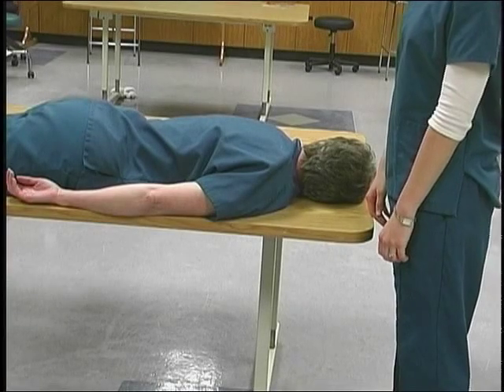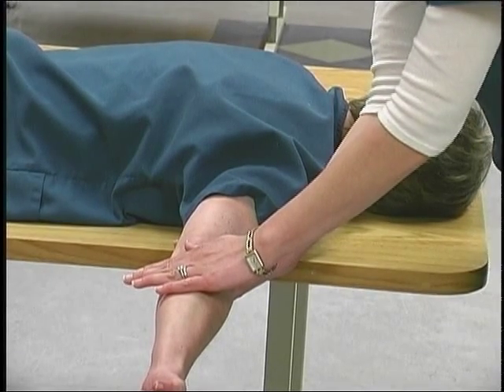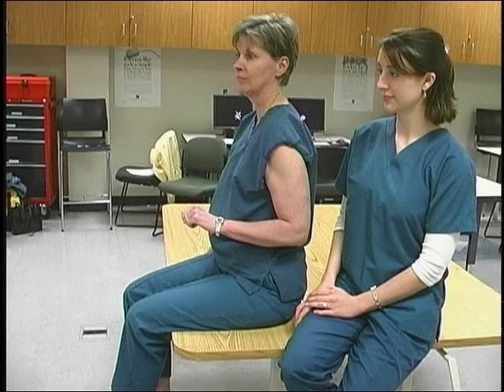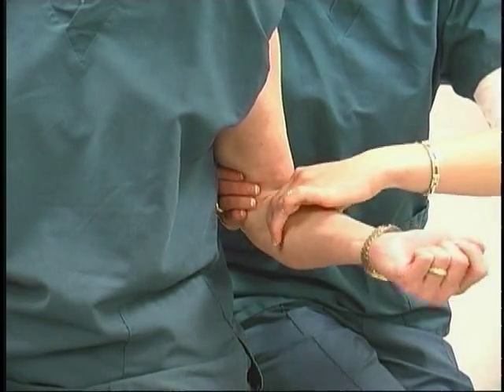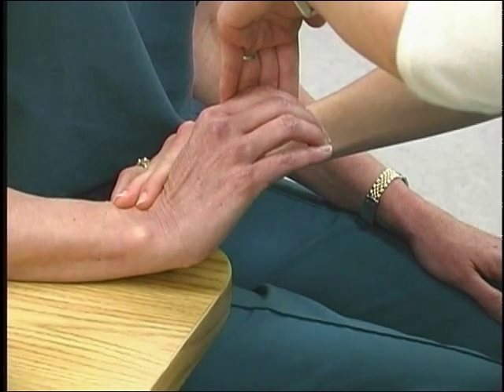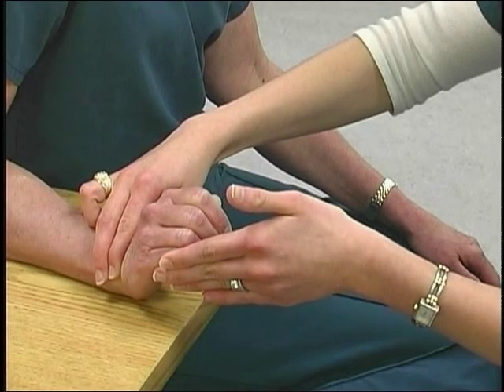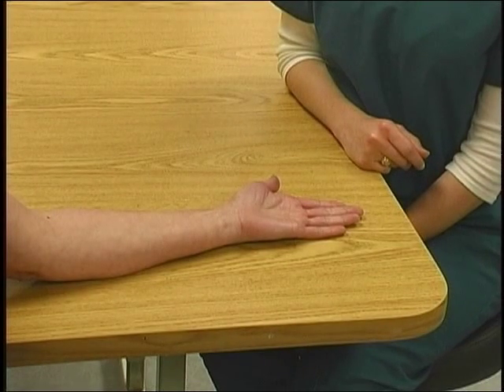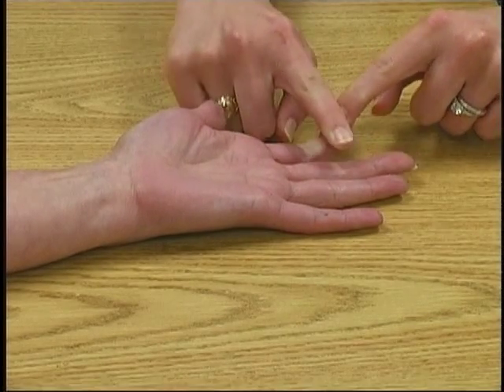OTA Class of 2005 Video, Part 2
Continuing Manual Muscle Tests conducted by students of the Occupational Therapy Program at Lone Star College-Kingwood.